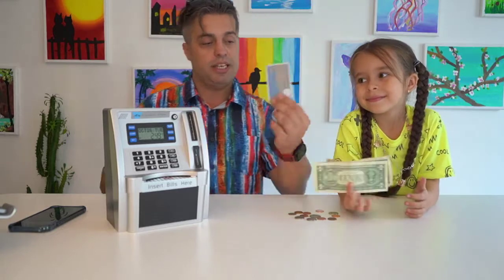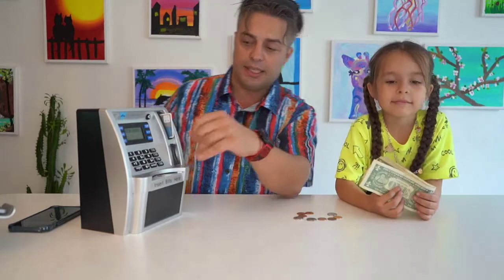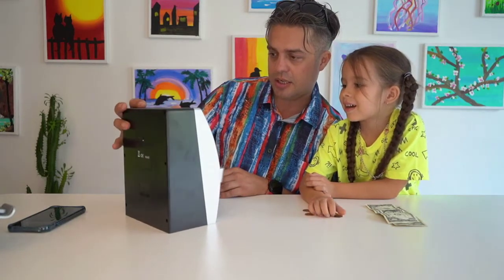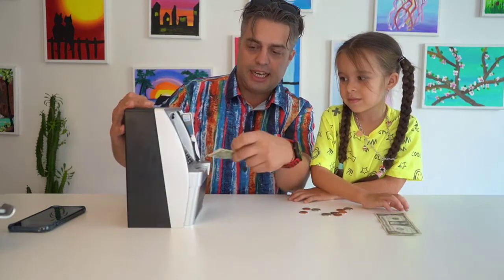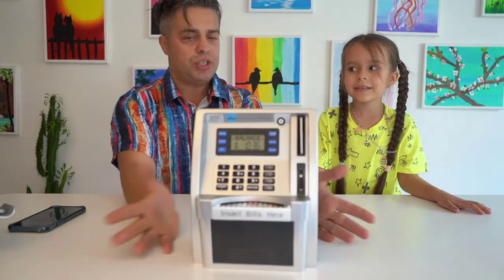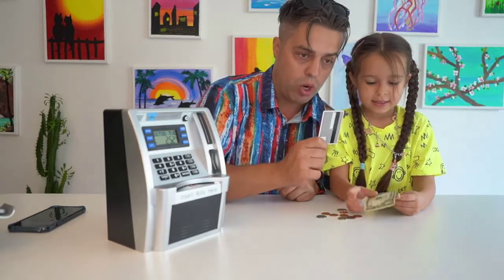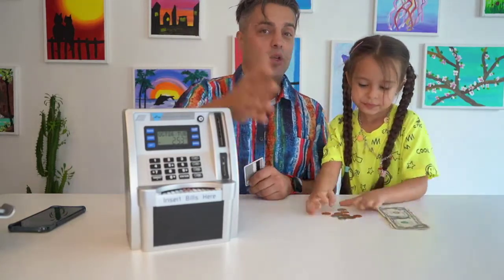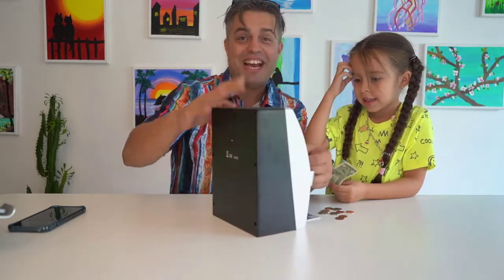Electronic ATM Savings Digital Piggy Money Bank